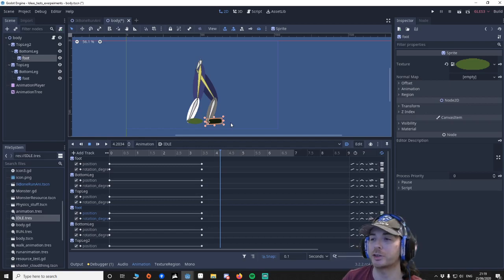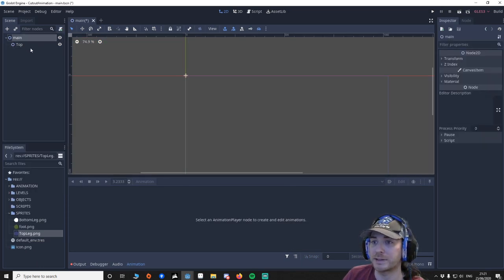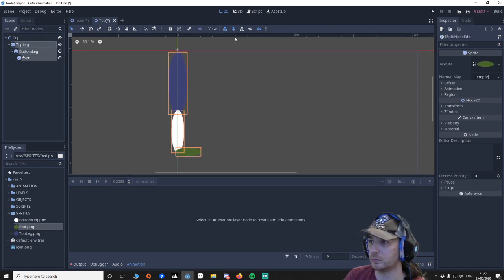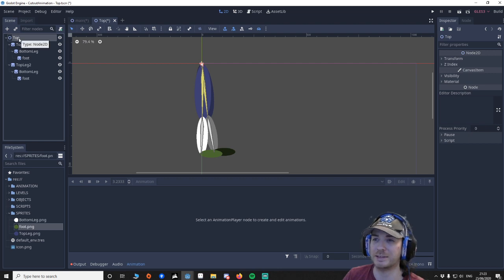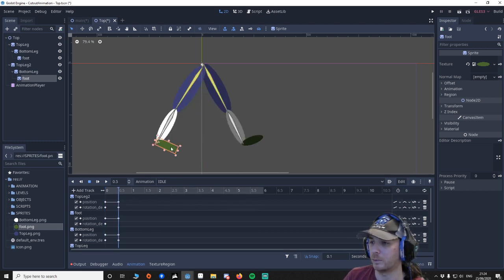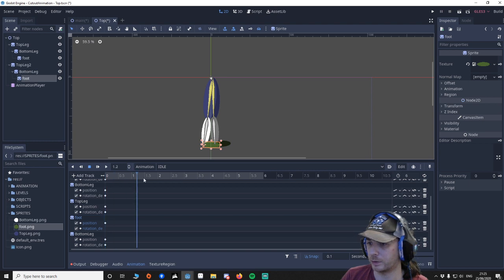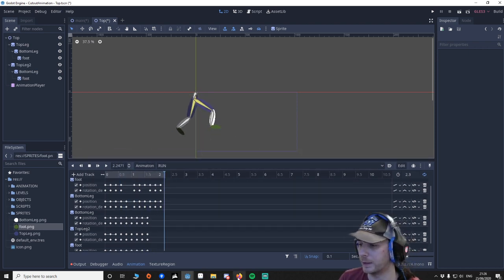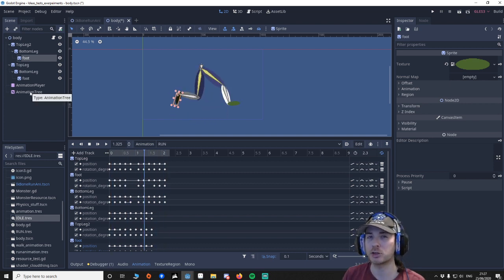GODOT how to use IK Bones to do cutout animation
This isn't fully complete, it's a simple tutorial showing you how to set up a 2d rig, and how you would go about animating it using the animation player. I would like to use blending to have smooth transitions in the near future so keep posted if you're interested.